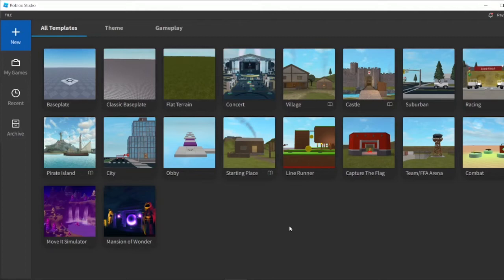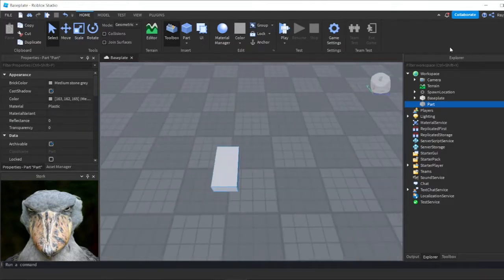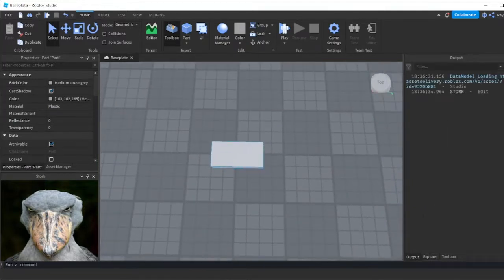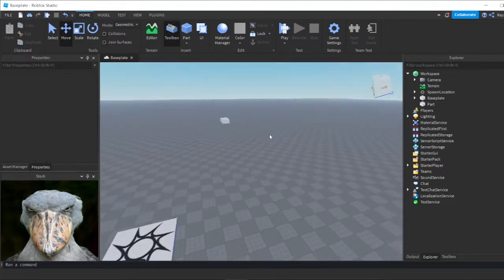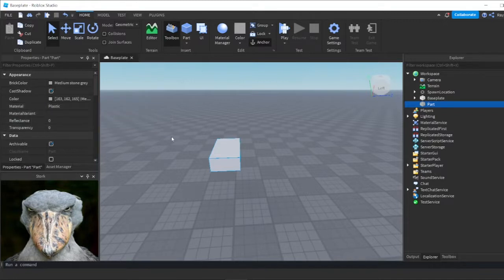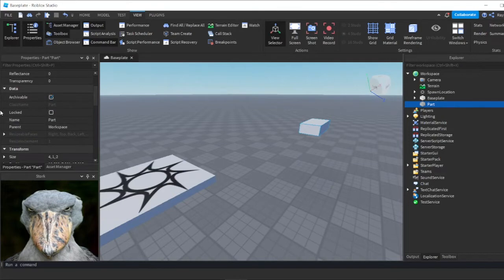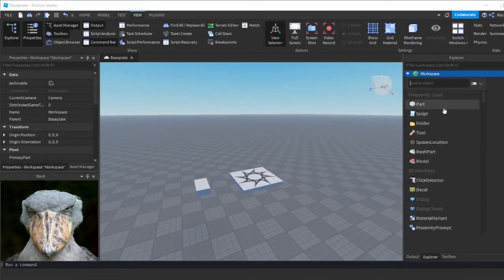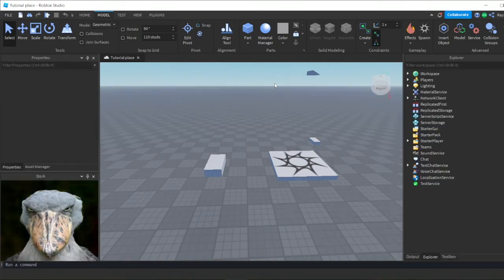Learning the Interface, Ep 1 beginner scripting series ROBLOX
ROBLOX STUDIOOOOOOO! Not sure whats that clacking sound pretty weird